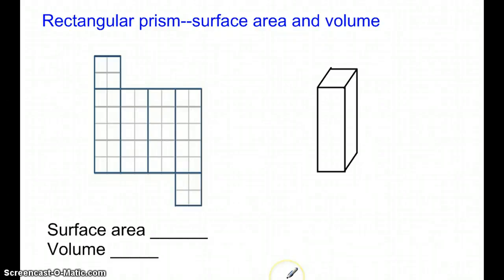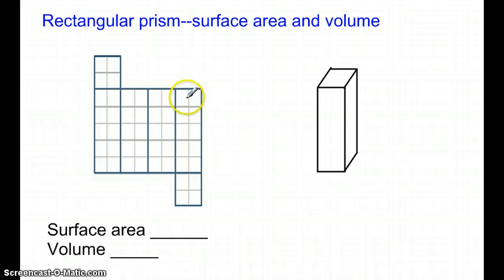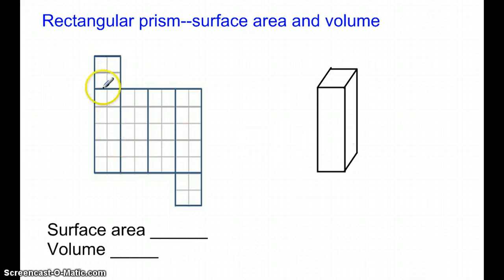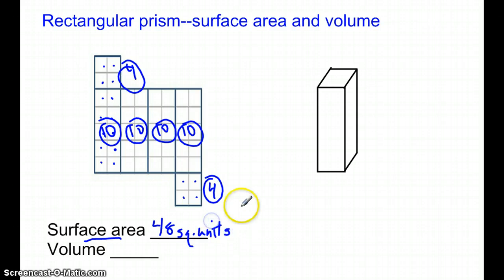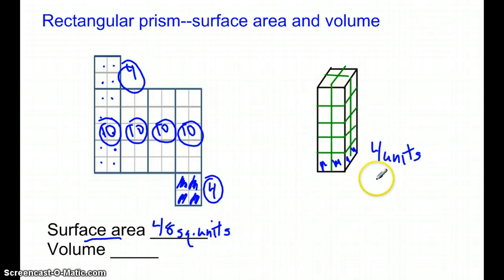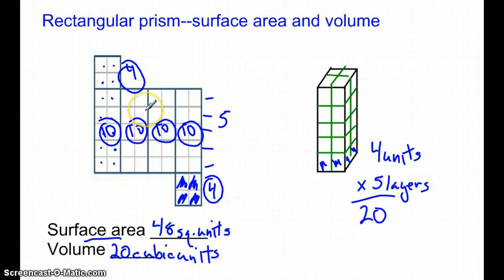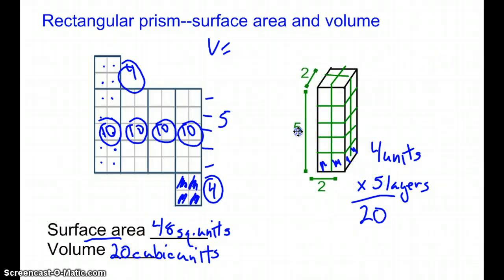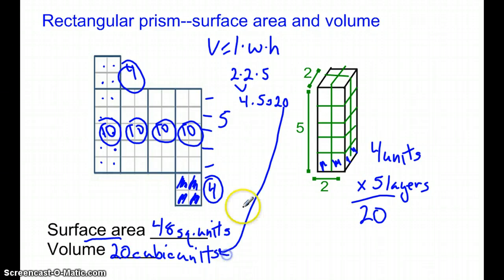Rectangular prism surface area and volume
Finding the area and volume of a rectangular prism